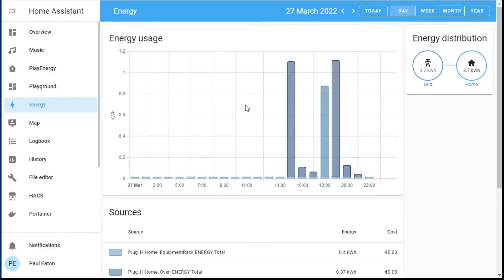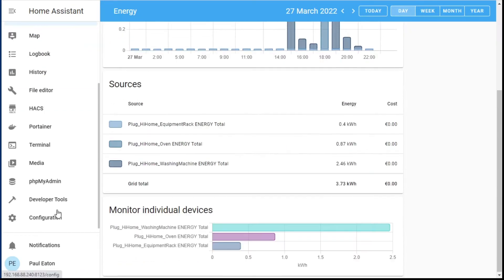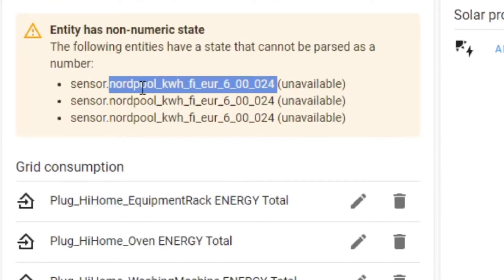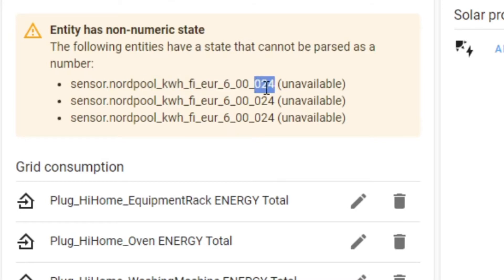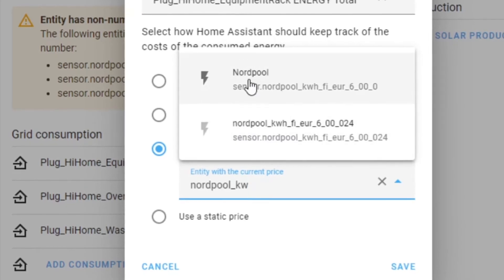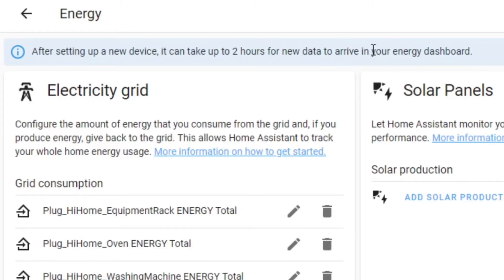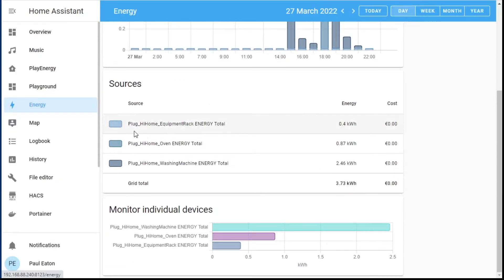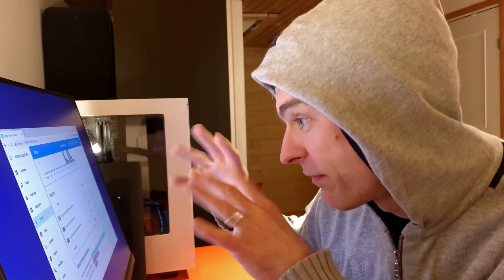Home Assistant: Energy dashboard | I broke it! Easy fix.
If your prices in the energy dashboard suddenly disappear, check your entity is still working correctly.

Quick fix when you know where to look.